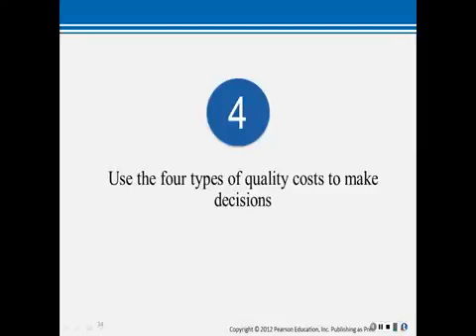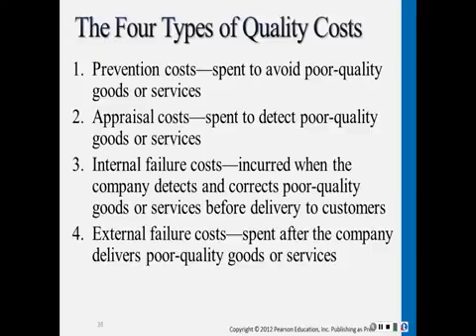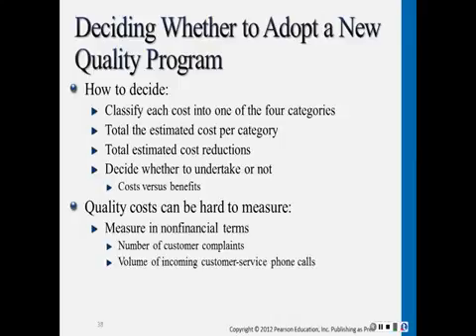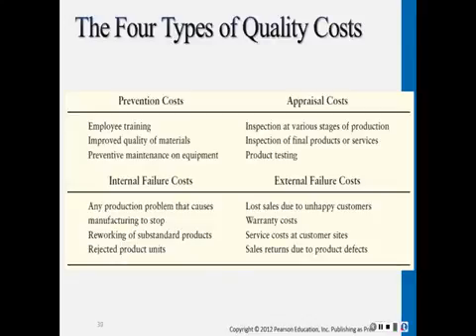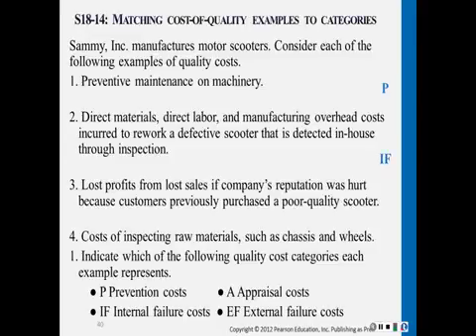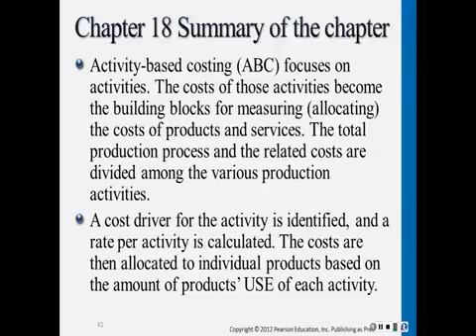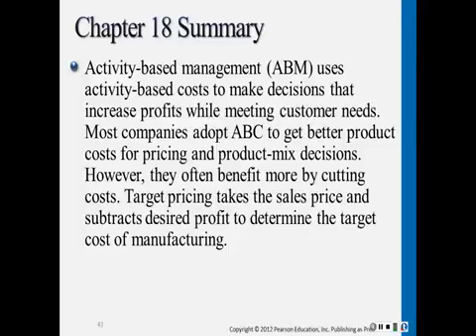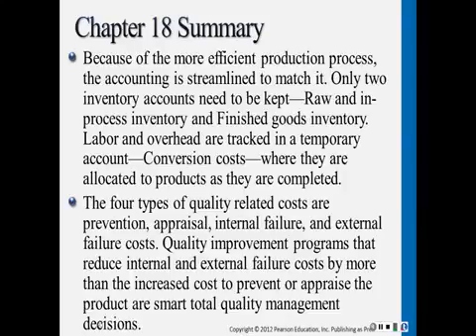ACTG 202 80 Chapter 18%2C Lecture 4